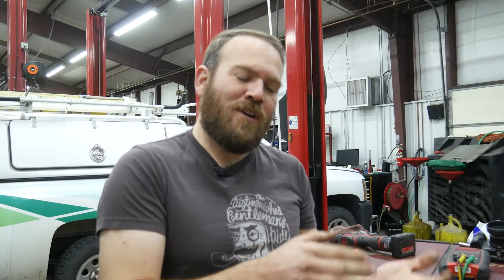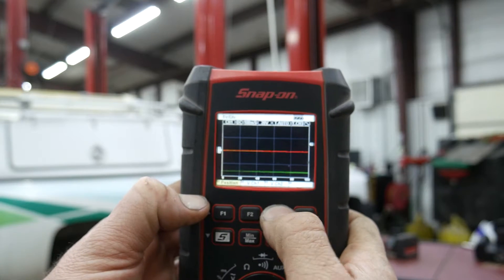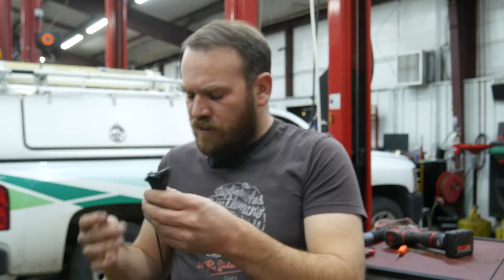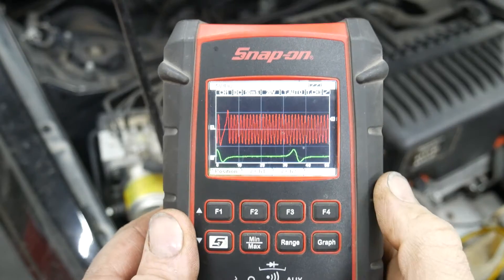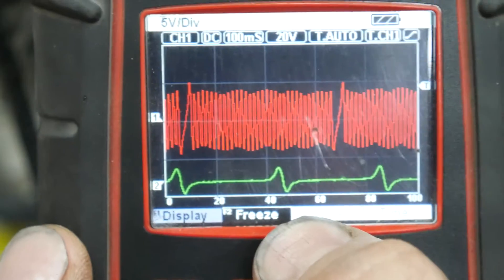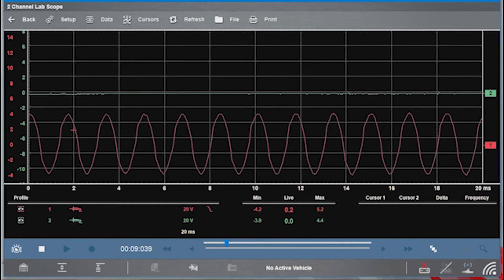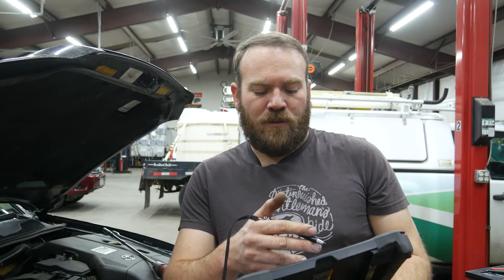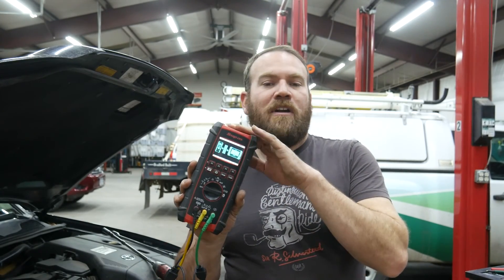Weekly Waveform 8 - Camshaft/Crankshaft Correlation - CKP CMP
Now that we covered Hall effect sensors and VR sensors in weeks 6 and 7 lets use that knowledge with the help of a 2+ channel scope to get a correlation waveform between the crankshaft position sensor and the camshaft position sensor. This is the most commonly requested waveform between techs. If you are planning on building a library of known good waveforms you will want to be accurate in you waveform details and labeling. What bank are you testing? Are there any issues? Did you unplug the VVT solenoids?